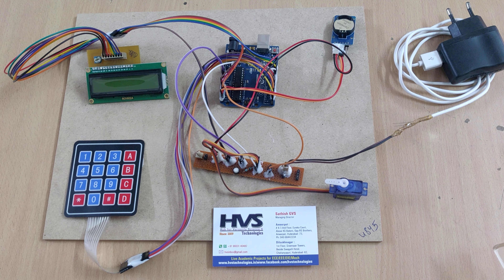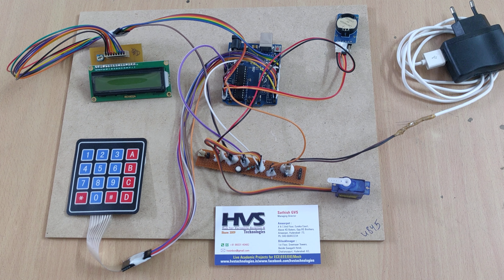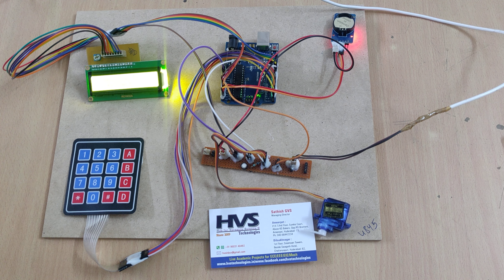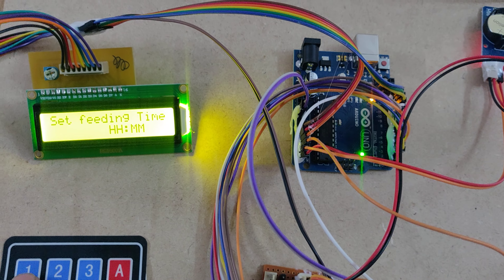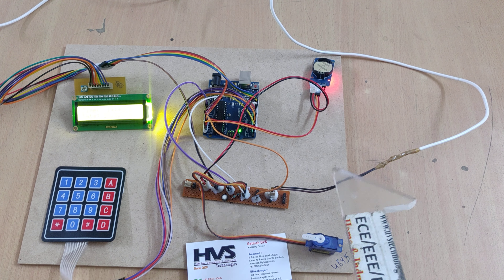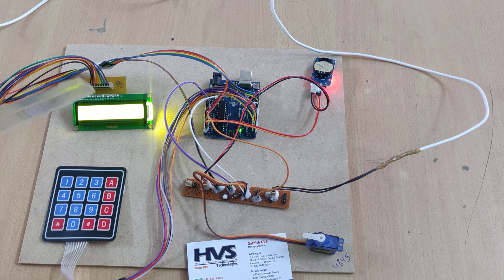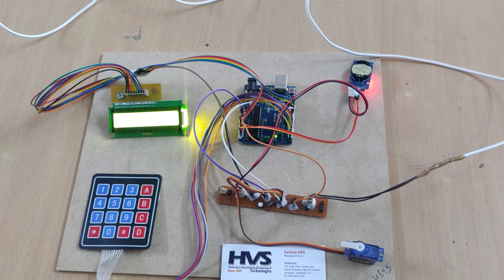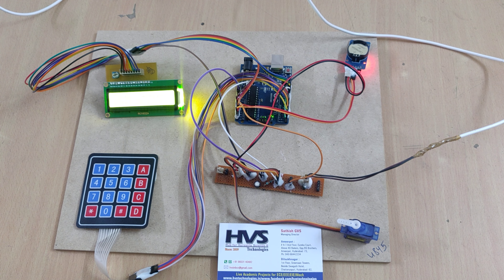Automatic Pet Feeder using Arduino UNO